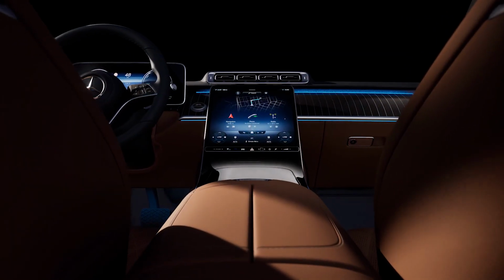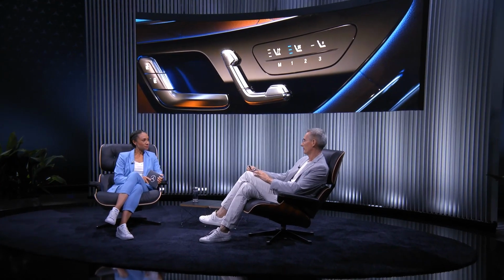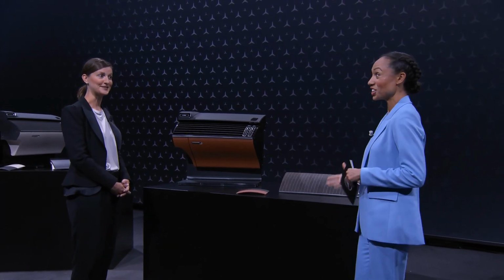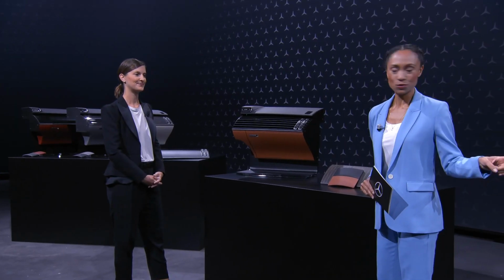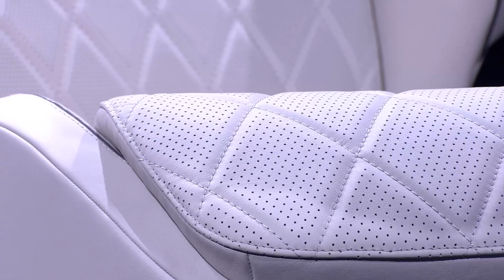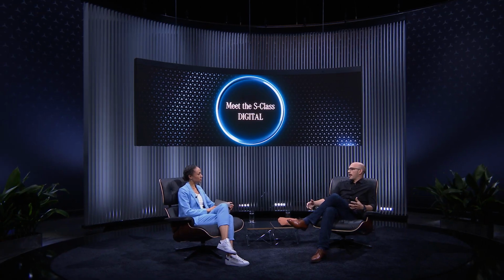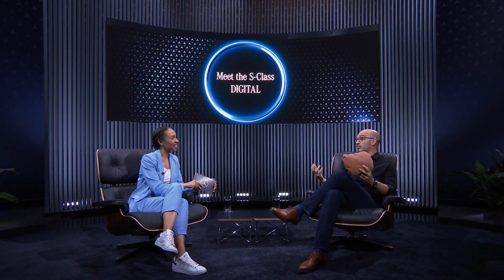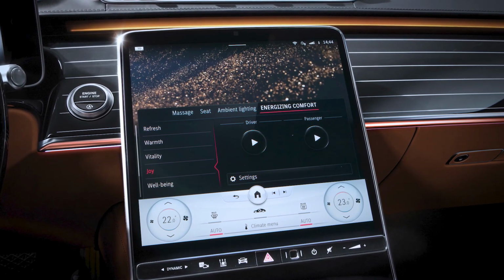【Mercedes-Benz S-Class】Meet the S-Class - Digital Luxury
百年來，引領汽車產業的輝煌
未來，更將率先轉型，進入全數位化的未來移動時代。
透過車子與 MBUX 多媒體系統的連結，不僅帶來舒適度、安全性、娛樂度
全面提升的極致駕馭體驗，更為你創造完美互聯的生活型態！

*實際車款配備及售價，敬請洽詢 Mercedes-Benz 展示中心，本公司保留對車款出售與否及其內容記載變更之權利。